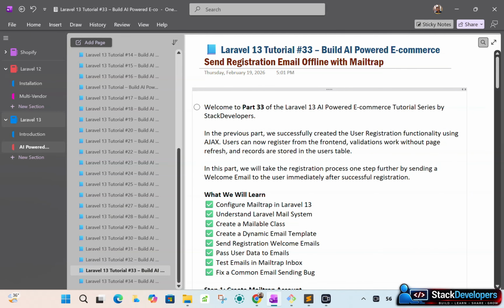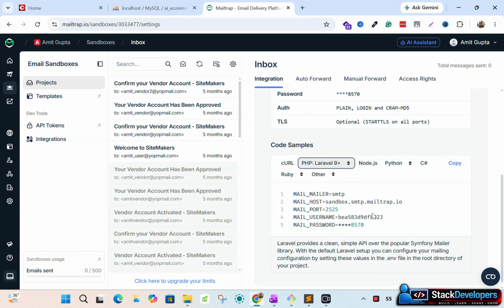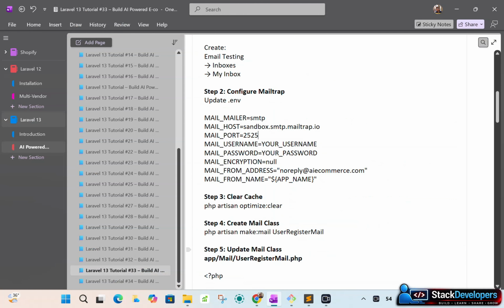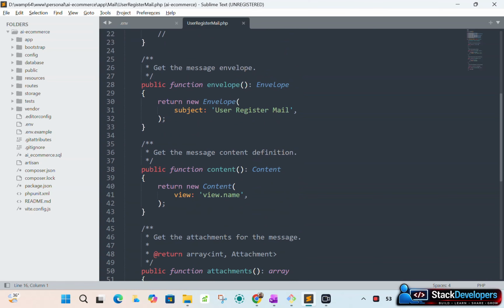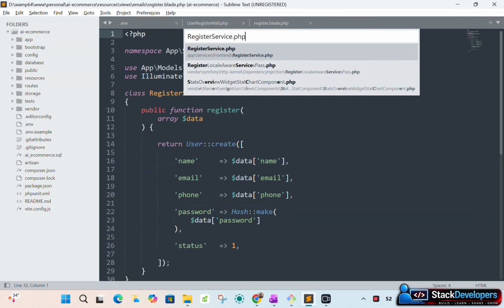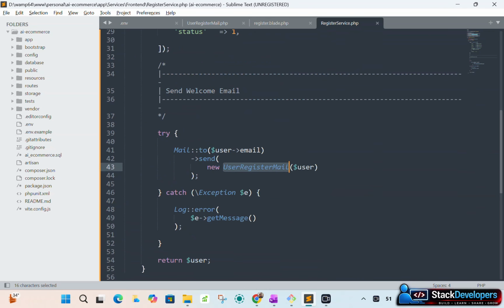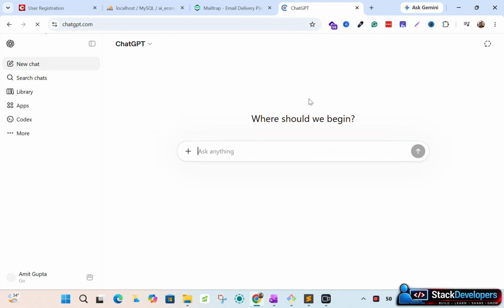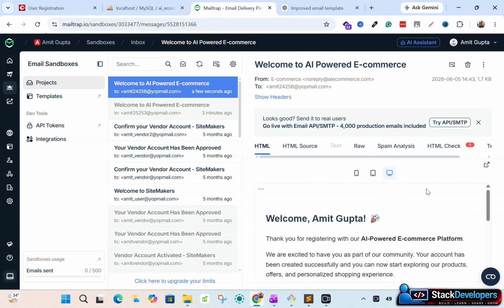Laravel 13 Tutorial #33 | Laravel E-commerce Website | User Registration System | Send Email Offline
Welcome to Part 33 of the Laravel 13 AI Powered E-commerce Tutorial Series by StackDevelopers.

In the previous part, we successfully created the User Registration functionality using AJAX. Users can now register from the frontend, validations work without page refresh, and records are stored in the users table.

In this part, we will take the registration process one step further by sending a Welcome Email to the user immediately after successful registration.

✅ Configure Mailtrap in Laravel 13
✅ Understand Laravel Mail System
✅ Create a Mailable Class
✅ Create a Dynamic Email Template
✅ Send Registration Welcome Emails
✅ Pass User Data to Emails
✅ Test Emails in Mailtrap Inbox
✅ Fix a Common Email Sending Bug

Step 1: Create Mailtrap Account

Create:
Email Testing
→ Inboxes
→ My Inbox

Step 2: Configure Mailtrap
Update .env

MAIL_MAILER=smtp
MAIL_HOST=sandbox.smtp.mailtrap.io
MAIL_PORT=2525
MAIL_USERNAME=YOUR_USERNAME
MAIL_PASSWORD=YOUR_PASSWORD
MAIL_ENCRYPTION=null
MAIL_FROM_NAME="${APP_NAME}"

Step 3: Clear Cache
php artisan optimize:clear

Step 4: Create Mail Class
php artisan make:mail UserRegisterMail

Step 5: Update Mail Class
app/Mail/UserRegisterMail.php

Step 6: Create Email Template
Create:
resources/views/emails/register.blade.php

Step 7: Update RegisterService
RegisterService.php

Expected Result:
✅ User inserted into users table
✅ AJAX success message displayed
✅ Welcome email sent
✅ Email visible in Mailtrap Inbox